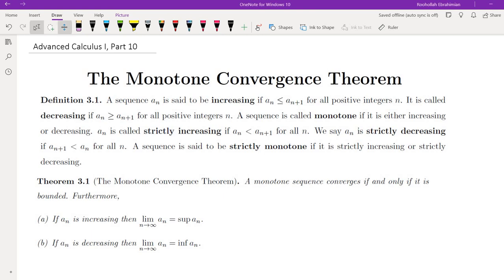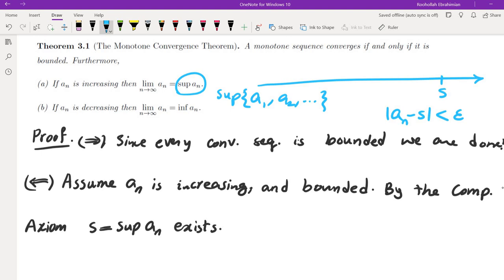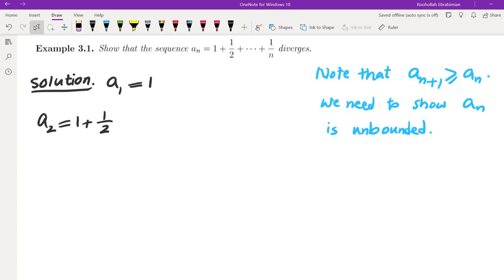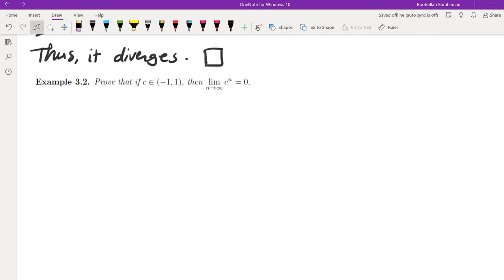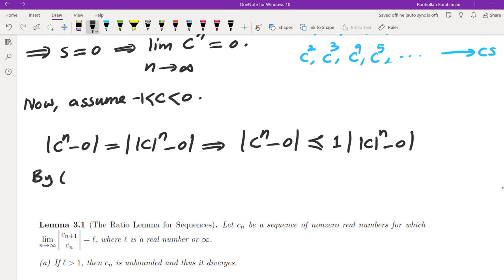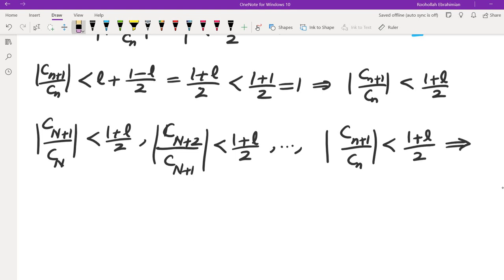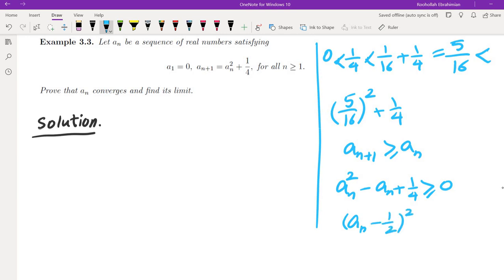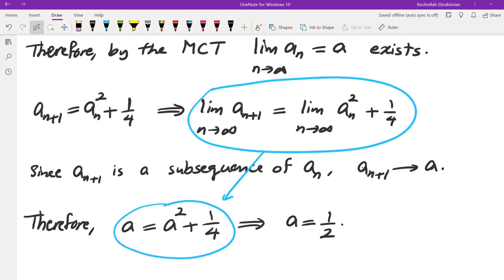Advanced Calculus I, Part 10, The Monotone Convergence Theorem; Examples; Ratio Lemma for Sequences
This is the tenth of a series of videos dealing with single variable calculus topics. We discuss the Monotone Convergence Theorem. We use that to show c^n converges to zero whenever |c| is less than 1. We provide some more examples on MCT. We also prove the Ratio Lemma for Sequences.

00:20 Monotone Convergence Theorem.
9:25 Harmonic series diverges.
16:31 c^n converges to zero when |c| is less than 1.
22:50 Ratio Lemma for Sequences.